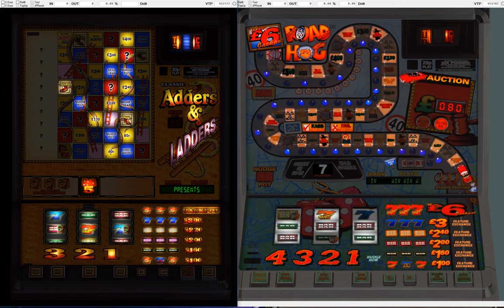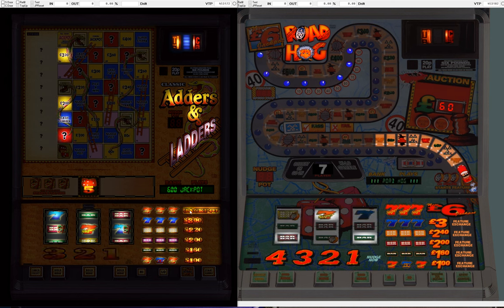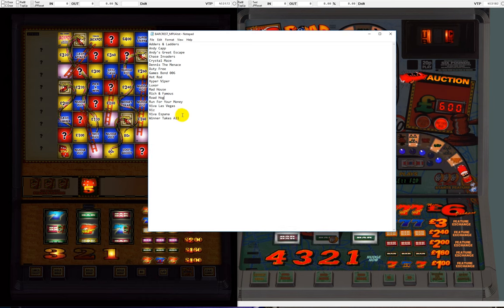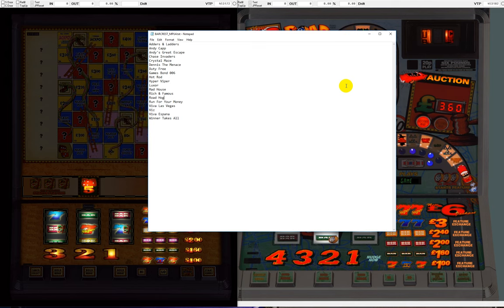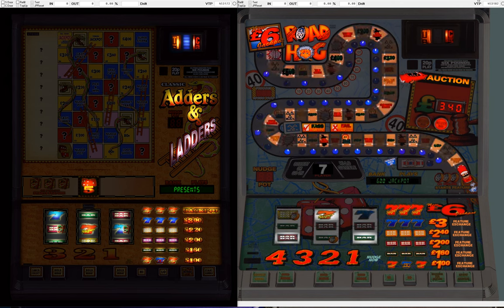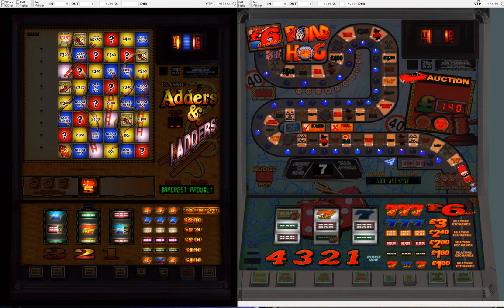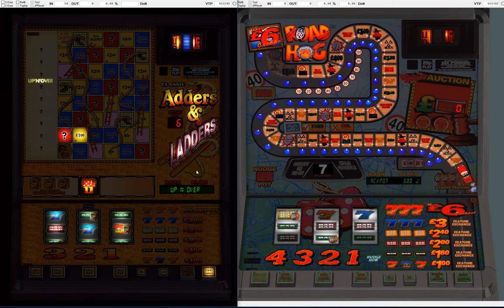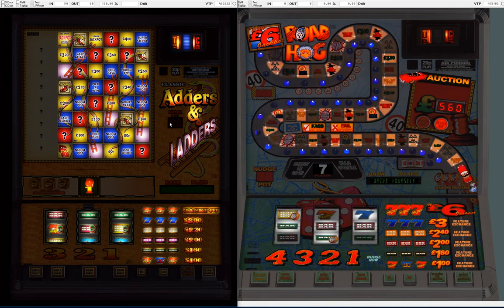Barcrest's Magnificent £6 Era - Andy Capp, Road Hog, Games Bond 006, Adders & Ladders And Many More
REUPLOAD of a video from the Degsy Degworth channel, originally uploaded September 2018.

0:00:00 SHOUT SHOUT SHOUT sore throat news and excuses
0:00:45 A look at the Hall of Fame as it was in September 2018
0:01:55 Talking about Adders & Ladders, a very late £4.80 era machine
0:04:58 Going through the list of Bacrest £6ers, there's a lot of them!
0:07:32 Barcrest knocked out some absolute bangers of AWPs in this era
0:08:46 A sensible stake to prize ratio certainly helped matters
0:11:48 Looking at the four machines I'll be covering in this video
0:12:37 This era represented the transition from Yamaha sound to full sampled sound
0:14:50 Gameplay commences on Adders & Ladders, many wins and features
0:16:25 Top of the trail BIG TOKEN JACKPOT
0:19:41 Feature hold after nudges into BIG TOKEN JACKPOT
0:21:23 Road Hog gameplay commences, into BIG £6 JACKPOT
0:25:10 Token Blitz feature
0:26:08 Andy Capp gameplay commences, includes a tribute to FME
0:33:15 Three holds for blue sevens on a 12 for a BIG £6 JACKPOT
0:35:52 Even these gentler old AWPs still had a dark side to them, and could take a lot of money
0:37:08 Games Bond 006 gameplay commences, Manchester memories
0:38:27 Three holds for BIG £6 JACKPOT
0:40:14 Explaining the three stage feature on Games Bond
0:42:54 BIG MONTE CARLO FEATURE on a no gadgets run
0:46:02 It's important to stress that fruit machines were EVERYWHERE in the late 80s and early 90s
0:46:56 This was the era of fruities that really got their hooks into me
0:47:50 A fruit machine sample that I used to listen to after I'd lost all my money